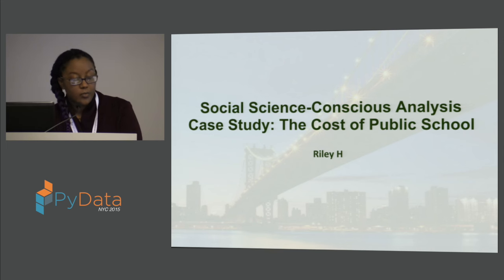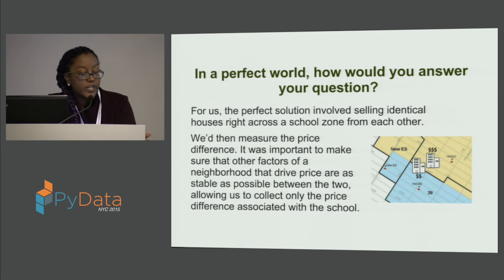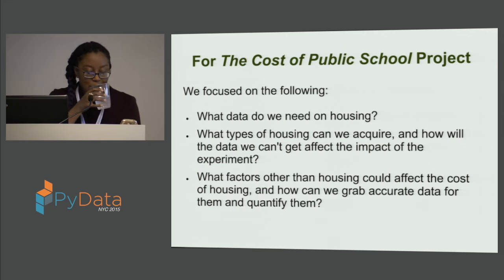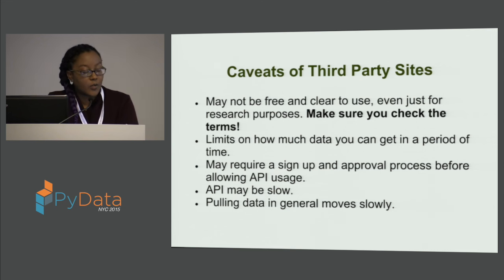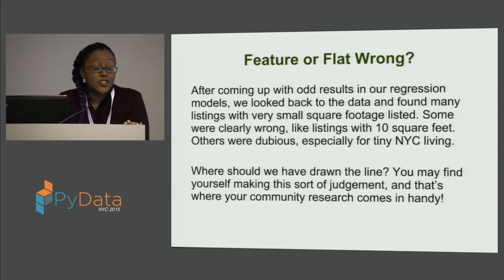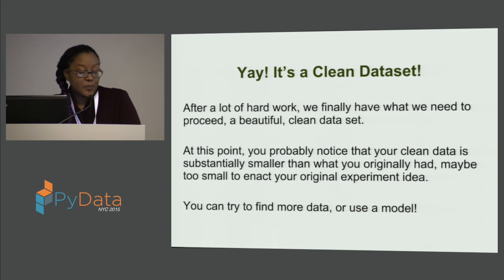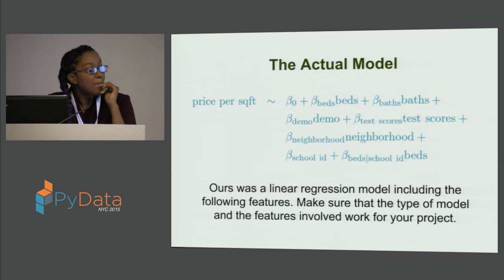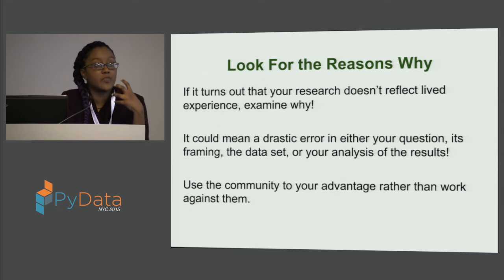Riley H: Social Science Conscious Analysis Case Study: The Cost of Public School In NYC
Data science is becoming more important for socially relevant studies, but the social aspect makes the pitfalls that develop along the way that much more important to catch early on. Using The Cost of Public School project done by Microsoft's data science school as a case study, we can examine the processes involved in a good study, and the traps we may land in.

00:00 Welcome!
00:10 Help us add time stamps or captions to this video! See the description for details.